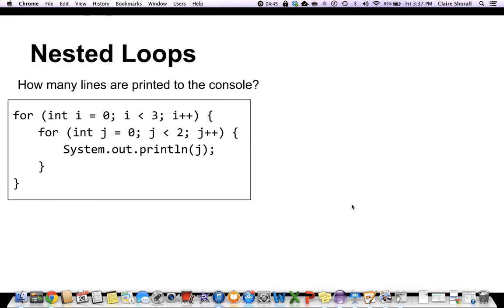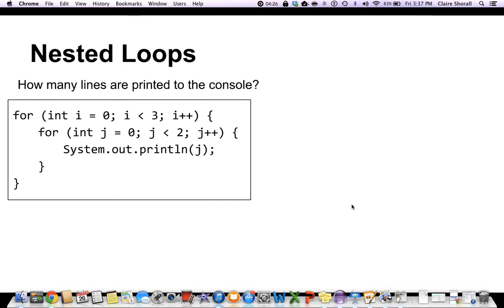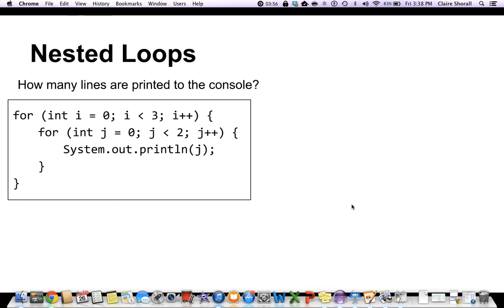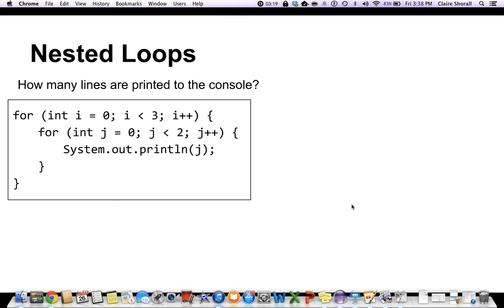Sandra and Evelyn Explain Nested Loops